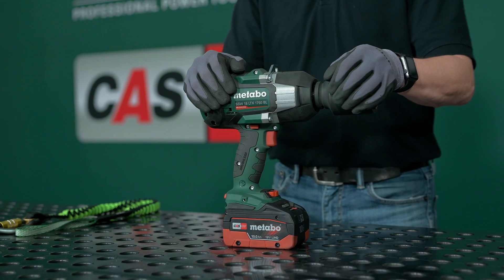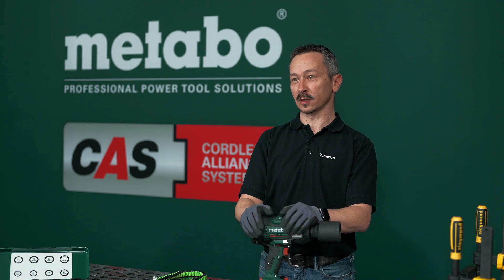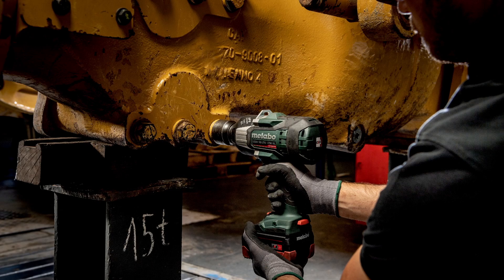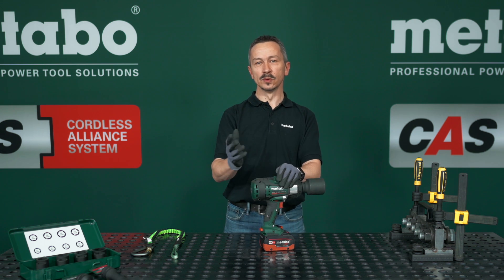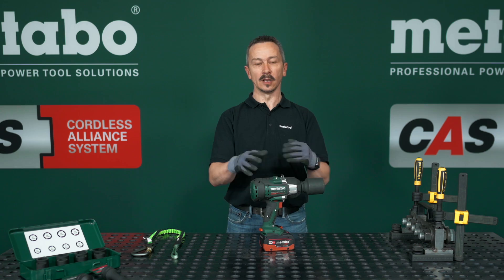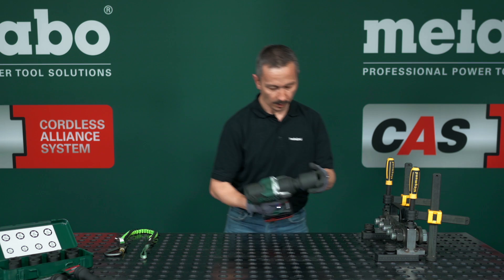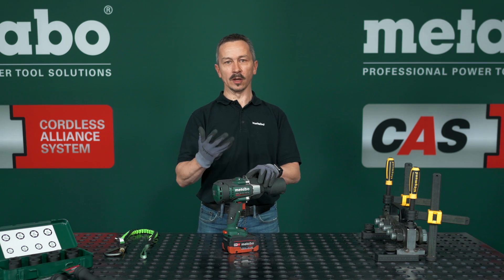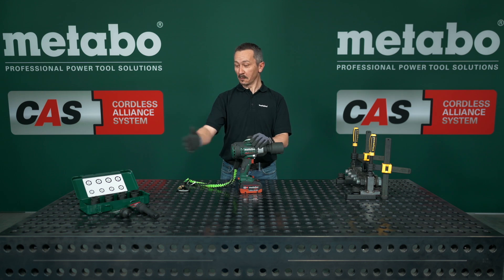Metabo presents: 18 Volt cordless impact wrench SSW 18 LTX 1750 BL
A heart beats in every Metabo tool: 18 Volt cordless impact wrench SSW 18 LTX BL 1750
True to the motto "A heart beats in every Metabo tool", Metabo employees present new products in this video.